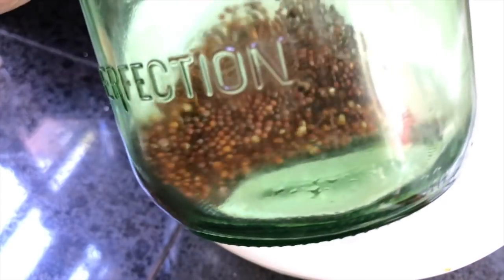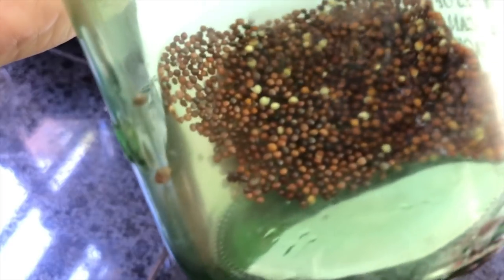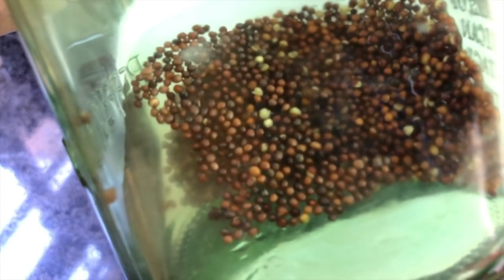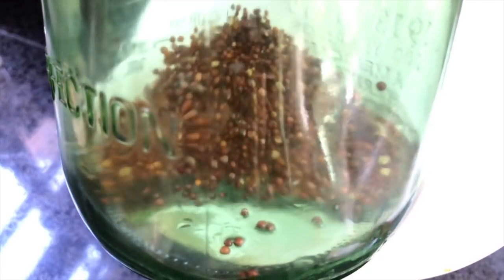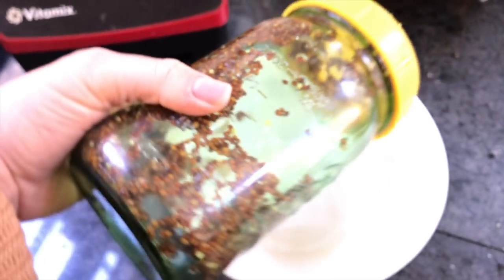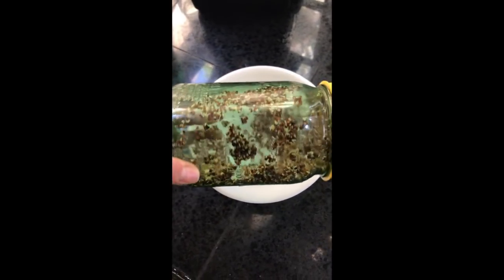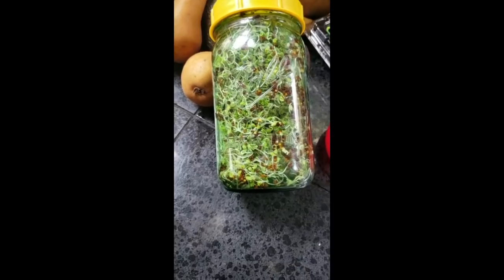🥦Turns on healing genes with Broccoli Sprouts! 💥Eat them for longevity!🌈🤪🌈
Broccoli Sprouts amazingly turn on anti cancer, anti inflammation healing genes in your body AND suppress harmful molecules! I cant believe it helps your body excrete Benzene!! Amazing
💥 Here is are the links to the stuff I talk about in the video💥

🥦Broccoli Seeds for Sprouting by Food to Live
🥦Deluxe Kitchen Crop 4-Tray Seed Sprouter
🥦Sprouting mason tops
MY NEW AMAZON STORE!

My Skin Care Lines Instagram!